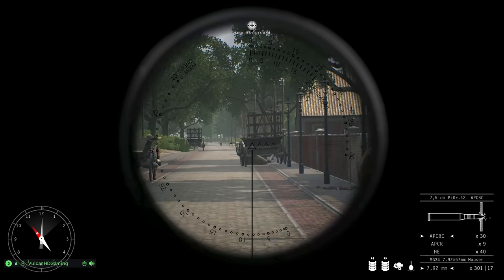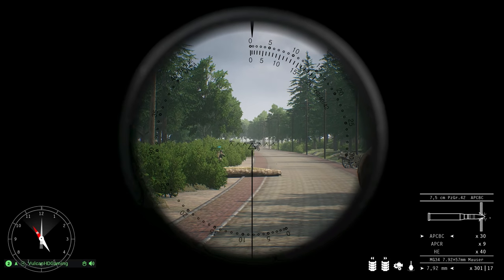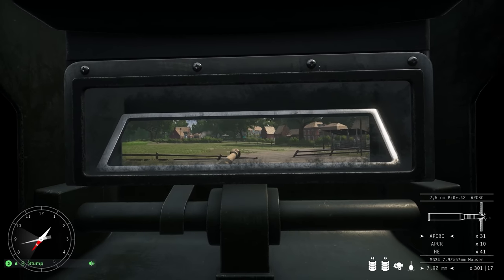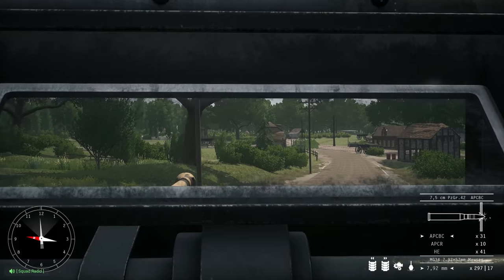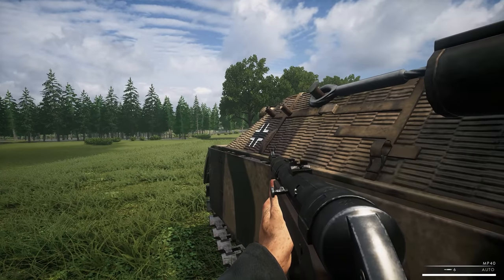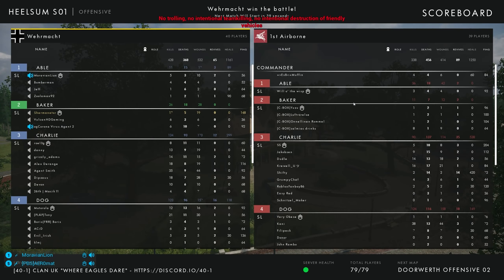DESTROYING ALLIED ARMOUR | Post Scriptum Panther Tank Gameplay (WW2 SQUAD)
Here we go again! Post Scriptum armor gameplay is so awesome, playing as a full German tank crew with Vulcan as we take on Allied armour and infantry during Operation Market Garden!

Post Scriptum is a WW2 simulation game, focusing on historical accuracy, large scale battles, a difficult learning curve and an intense need for cohesion, communication and teamwork.

Experience the intense campaigns that were Operation Market Garden, Plan Jaune (Fall Gelb) or Operation Overlord which stretched across farms, woods, villages and city areas of the Netherlands, Mountains and rivers of Belgium and shores of France. Whether you’re jumping out of a plane, arriving in a landing craft by sea, resupplying friendlies or operating a tank, you will find multiple reasons to drop back into the battlefield in this grand scaled representation of a WW2 setting never explored in a large multiplayer environment.

Post Scriptum will cover multiple theatres in the form of chapters, with the 1st Chapter “The Bloody Seventh” being the original setting in Operation Market Garden, it covers the 1st Airborne, 82nd and 101st Airborne, the 9th Waffen SS and the Wehrmacht, with over 40 vehicles, 9 maps. The 2nd Chapter “Plan Jaune” covers the Invasion of France in 1940 and features the French Army as well as the Wehrmacht of 1940, dozens of new vehicles, 2 new maps with a 3rd still coming. The 3rd Chapter "Day of Days" which will cover the Invasion of Normandy in 1944, features new factions like the German Fallschirmjägers and US 4th Infantry, each with new vehicles and a few new weapons, and with 2 new maps and a 3rd coming later, which adds to the already large selections of maps. Included in this new Chapter is a new game mode "Invasion" which puts a twist on the original game mode "Offensive".

Factions
Fight in historically recreated WW2 battlefields with up to 80 players and choose between the British 1st Airborne Division, British XXX Corps, US 101st and 82nd Airborne Division, 4th Infantry, French Army or several branches of the German Army such as the Wehrmacht, the Waffen SS or Fallschirmjägers.

Teamwork
In Post Scriptum, teamwork is paramount to achieve victory. Enrol as the commander and order gun runs or artillery to support your team, play as one of the many infantry roles, join a logistics section and fortify the battlefield with fortifications and emplacements and resupply the frontline or be one of the armoured crew members and crew a tank. Communicate with our in-game VoIP with your squad or use the local proximity fade to talk to players nearby to help the flow of battle.

Armored Combat
Armoured vehicles played a tremendous role in WW2 and were feared due to their destructive nature. Join a tank section with 3 other players and crew multiple accurately modelled steel beasts as the driver, gunner or commander. Every vehicle features realistic values such as turret speed, armour thickness and type of rounds. Calculate the range of an enemy vehicle and shoot at its internal components to disable or destroy them.

Tactical, Immersive & Authentic
Immersion is one of the fundamental key elements in Post Scriptum. Experience the authentic reproduction of an incoming Stuka siren or artillery cannons firing from afar. The piercing sound of an incoming heavy round cutting through the air past you. The cracks of bullets and shrapnel. Any kind of caliber, any kind of damage to body and steel, the soundscape and visual fx were thought out to the tiniest detail to make you fully immersed in the battlefield.